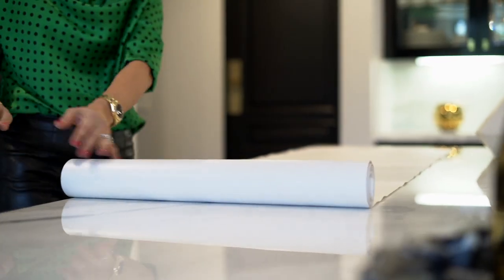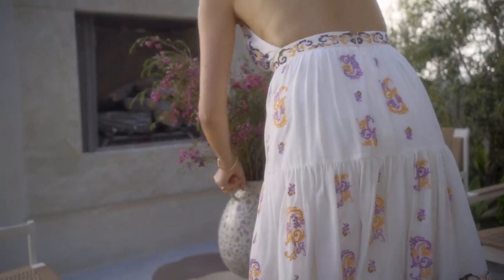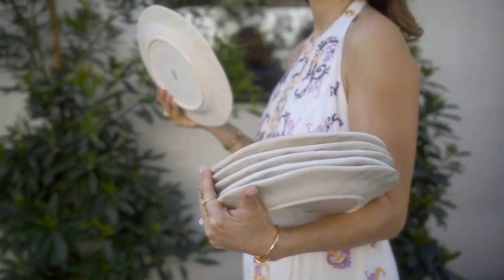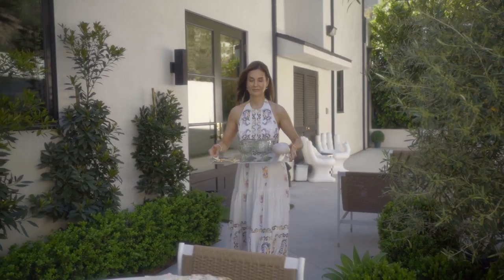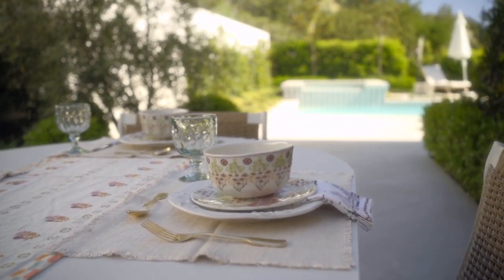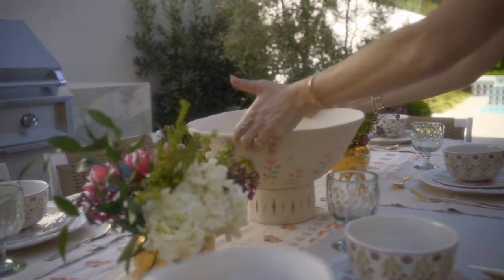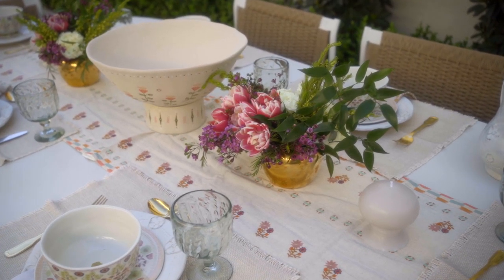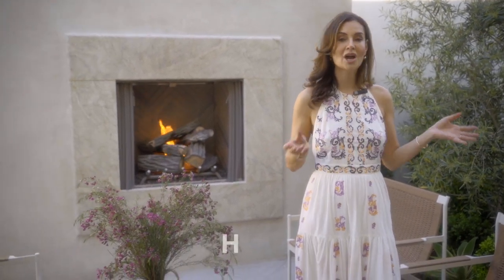HOW TO SET THE PERFECT SPRING TABLE | RED ELEVATOR | NINA TAKESH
Shop the Ruggable x Nina Takesh collection!

Medallion Halter Maxi Dress

Verona Vase

Renata Table Runner

Duke Placemat in Oatmeal

Vivi Dinner Plate

Renata Side Plates in Pink and Lime

Renata Napkins

Jessa Wine Glasses

Fiorella Molded Wax Candles in Bone Bulb

Renata Bowls

Vivi Pitcher

Copia Vessel in Size XL

Peyton Dish Towel in Black & White

Hello everyone, and welcome back to this week's episode of Red Elevator. This episode is all about springtime entertaining. We’ll be throwing a lovely spring dinner party and I’m going to show you exactly how I set the table for such an occasion. Everything I’m using today is from Anthropologie, I’m so grateful to be a brand ambassador for Anthroliving and I adore their spring selection. We’ll be using whimsically colorful plates, bowls, wine glasses, candles, and even a gorgeous porcelain pitcher to complete the table scape. And of course, we can’t forget the fresh flower arrangements, especially for a spring event! I hope you enjoy this episode and are inspired to throw your own spring soiree. I’m so excited for this season, we’re going to be doing shoutouts, giveaways, and more so make sure you’re subscribed and have the notification bell turned on so you never miss out! I am here to give you the best insider content to everything interior design, and I am so thankful to have such wonderful subscribers like you! __________________________________________________

About Nina